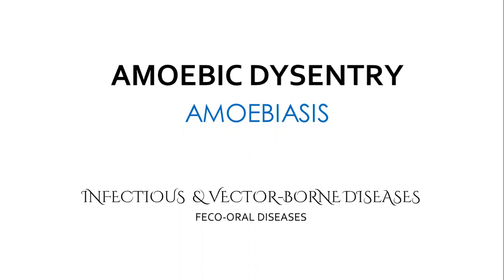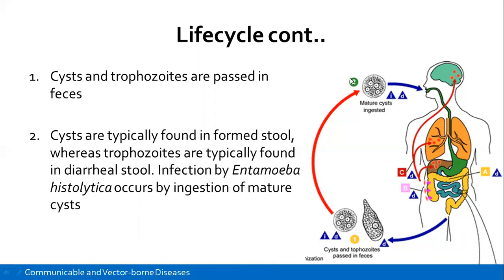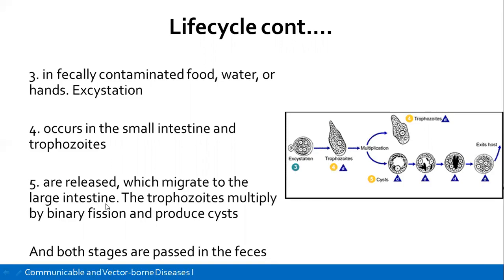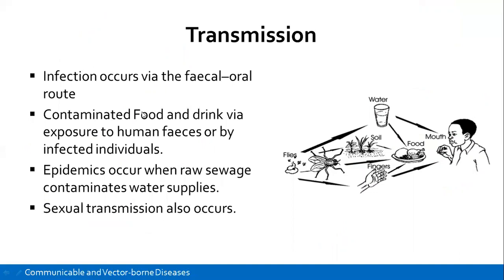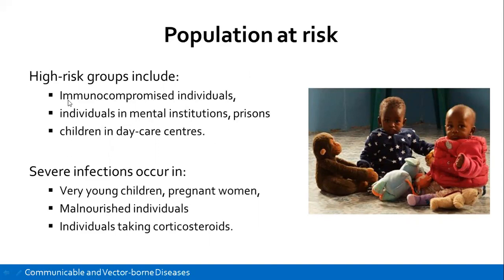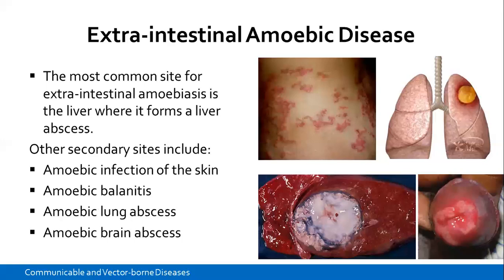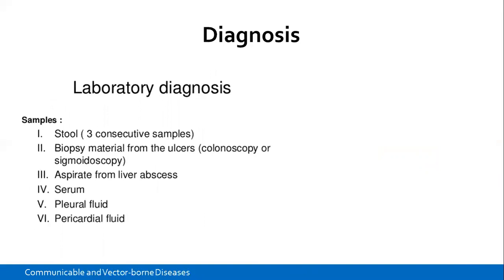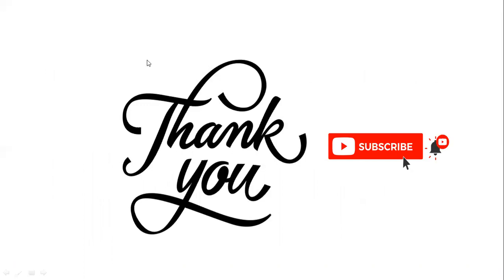Feco-Oral diseases: Amoebic Dysentery (Amoebiasis) Lecture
Brief Lecture videos for Nurses on Infectious Diseases: Feco-Oral diseases - Amoebic Dysentery